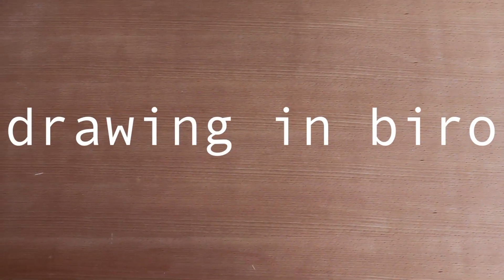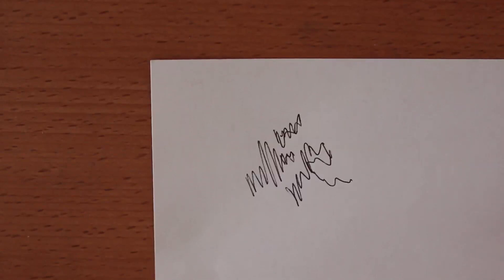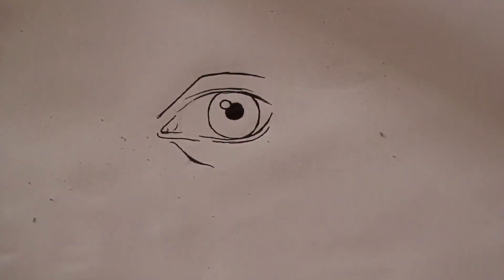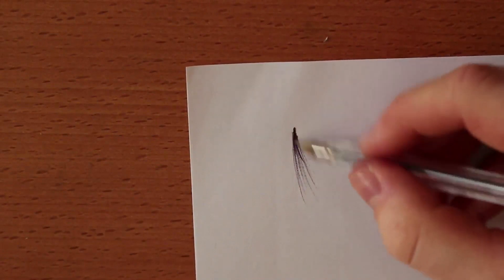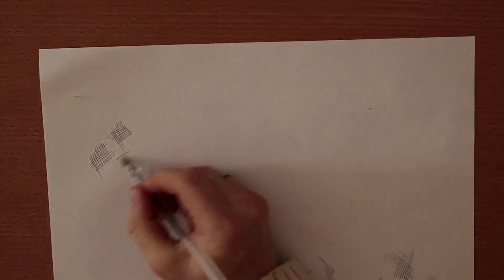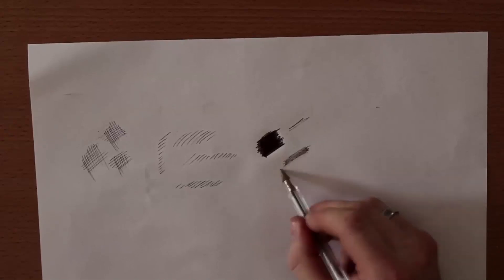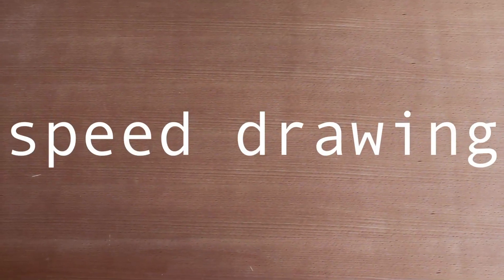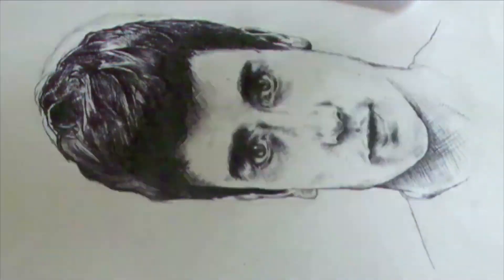Tutorial // How to Draw with Biro Ballpoint Pen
My tutorial on how to approach drawing realistic and detailed drawings with biro (ballpoint pen).
Let me know what you think, any questions/comments please ask, and do suggest any further tutorials you'd like to see.
All artwork in the video is by me, David Puck. (Changed my artist name since the video was filmed).